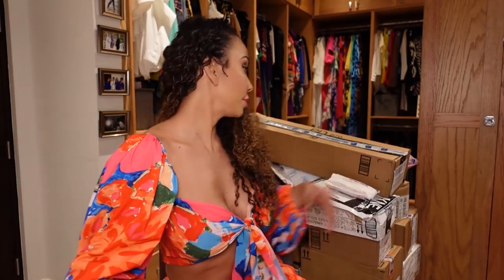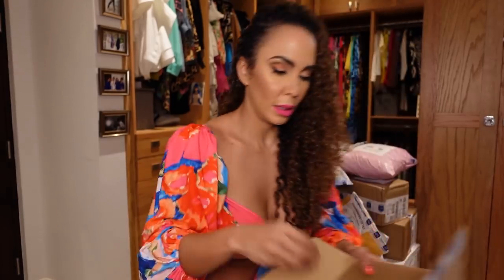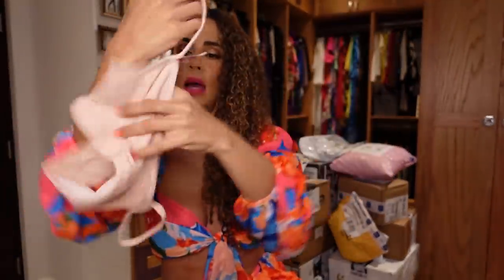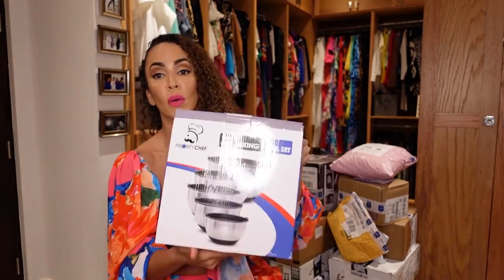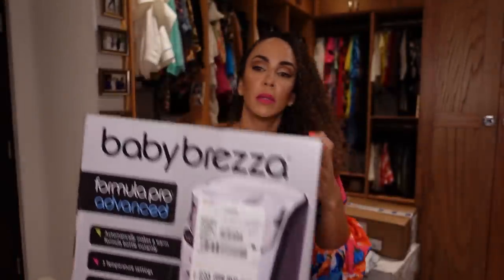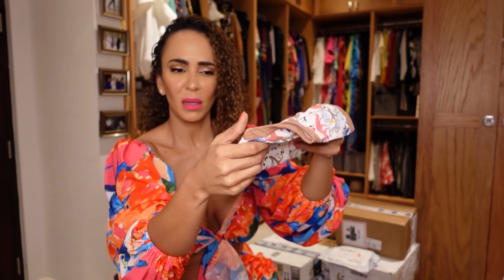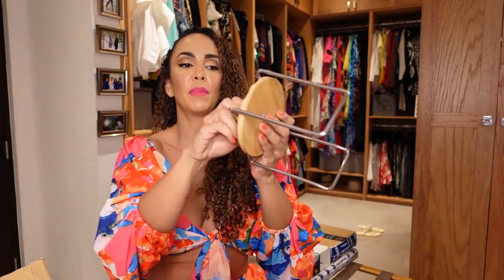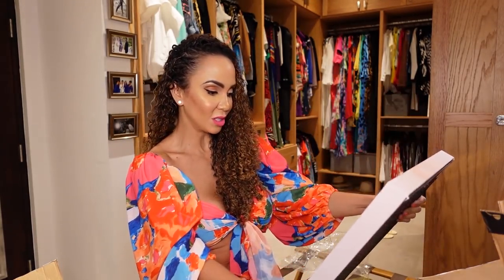What's In My Packages??? | Mailpac/Amazon Haul pt 2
Here are link to the items i got in the mail!
Box cutter
Power ranger Sword
Remi’s Lunch Pan
Orbit Sugar Free Gum
Silver Puff paint
Mint Plant Seeds
Fridge Dividers
Fun reading glasses use VLOVE10 for a discount
Sleeping Bras
Sexy Sandals
Purple onsie
Mixing Bowls
Lunch Pan notes  @handmadecardsbynandi
Earring Back support
Pillow for Remi   Etsy.com
Car Guys Plastic Restorer
Double Stuffed Oreos
Baby Brezza
Levi’s Bath Robe
Traci Green pants set
Traci’s Ugly Dress
White shirt for Remi
Khaki skirt for Remi
2 piece knock about set
Training Panties
Foaming Toothpaste
Bluetooth Speaker
Foil Sheets
Be a good mom dress
Small plastic Straws
Bowl Organizer
Tattoo Edges
Vitamin C Serum
Post Natal
Immune Support
Suction hook

Check us out on Instagram @jodijinx  @tracistew @meccajamaica